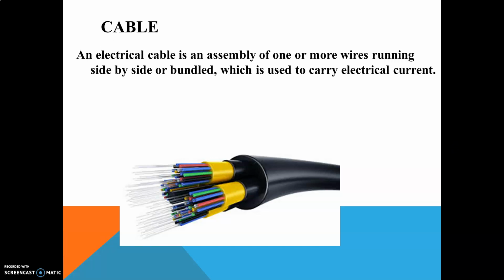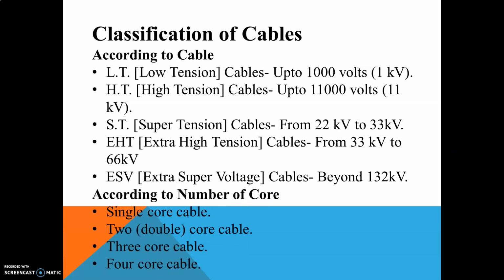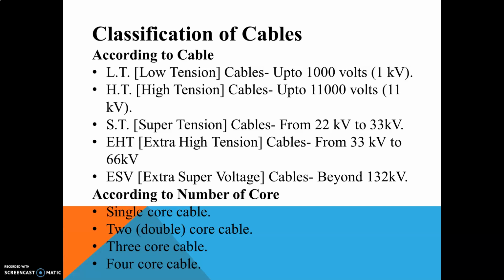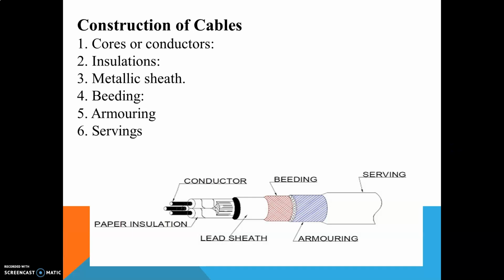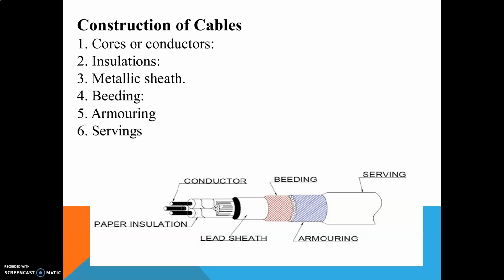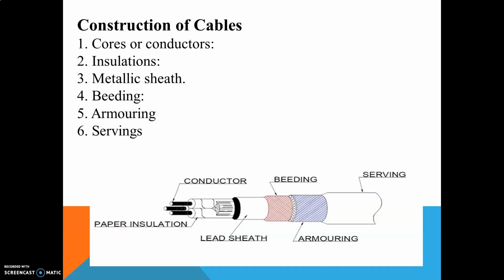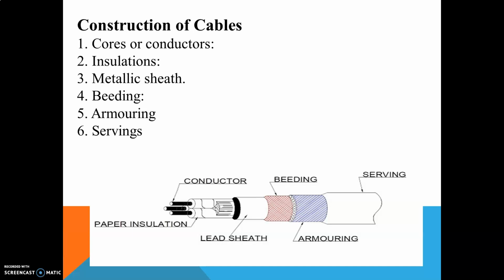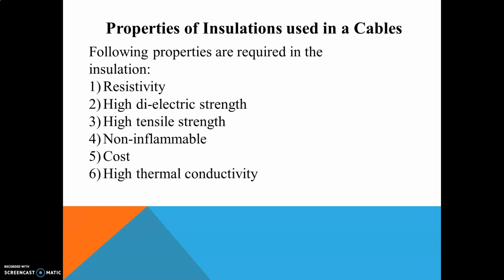Cables used in Distribution Lines